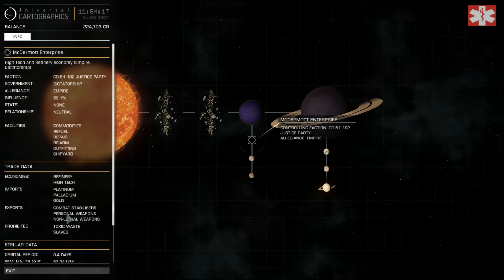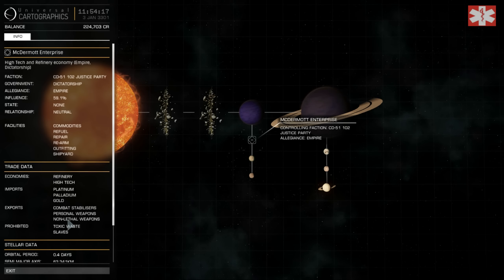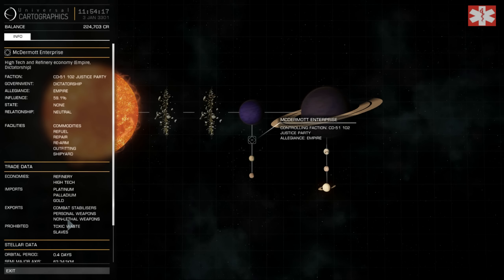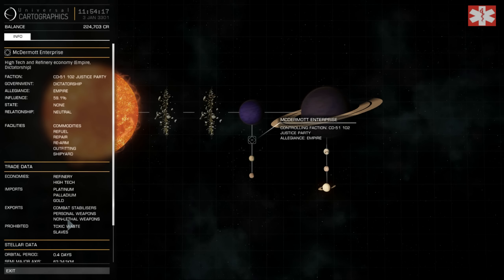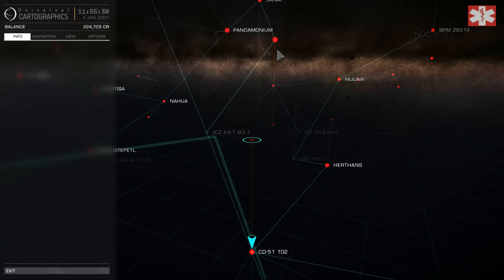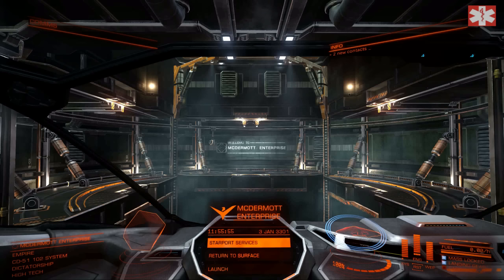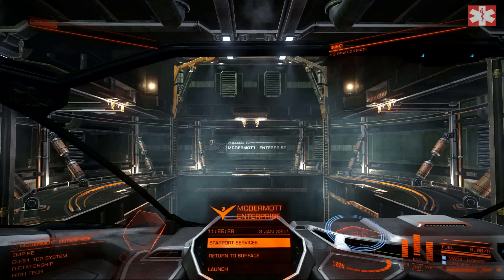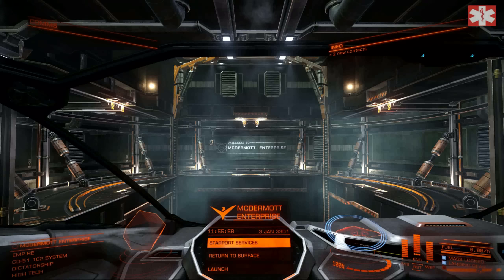Elite Dangerous : Naval Ascension & Combat Stabilizers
A little helping hand for those having trouble finding combat stabilizers.This is specific to Empire space and will help with Naval Ascension (ranking up). System name : CD-51 102
Look